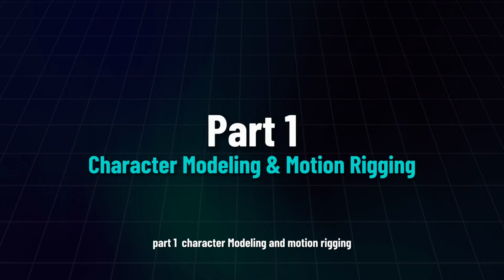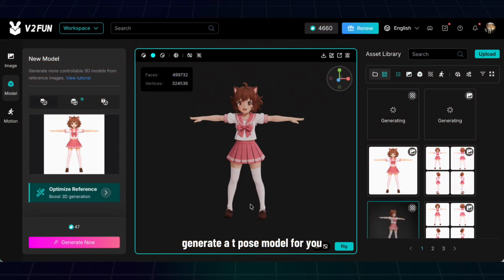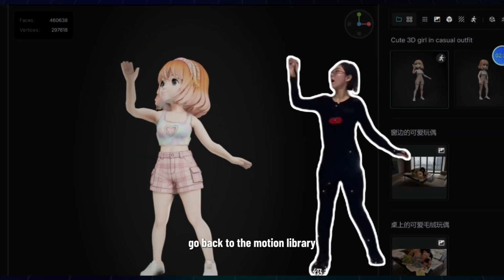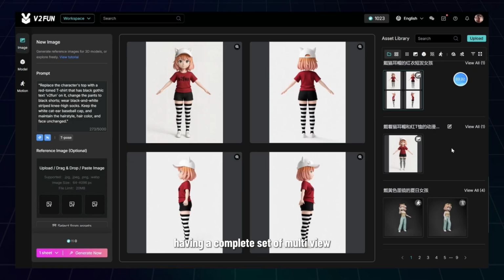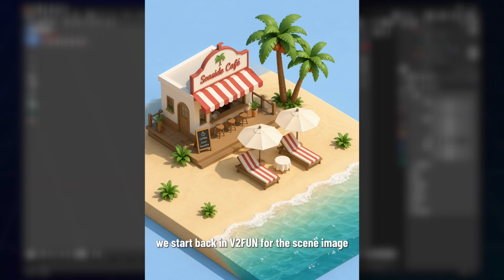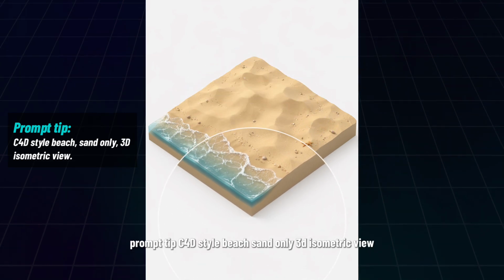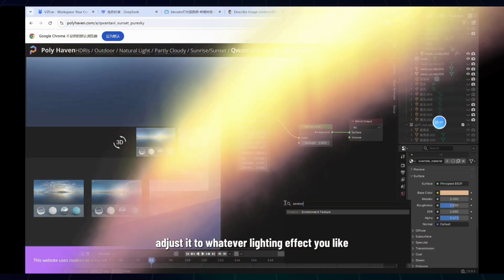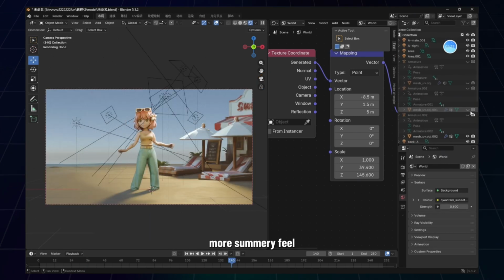V2Fun + Blender: Swap Outfits on 3D Characters with AI#v2fun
Used to be, if you wanted a 3D character outfit-swap animation, you'd have to remodel, re-rig, and re-animate from scratch every single time.
In this one, I tried building the whole thing with V2Fun + Blender — compressing the entire process into one AI-powered 3D character reskinning workflow:
Character modeling → T-pose generation → rigging → motion extraction from video → batch outfit swaps → multi-view modeling → then into Blender for scene building, lighting, and final render. Start to finish, one continuous pipeline.
The core idea: same character, different outfits, sharing the same motion. That means you can batch-generate a whole set of outfit-swap animations, fast.
If you're working on 3D animation, virtual characters, or short-form content, this workflow is worth a look.
Follow for more AI + 3D workflow breakdowns.